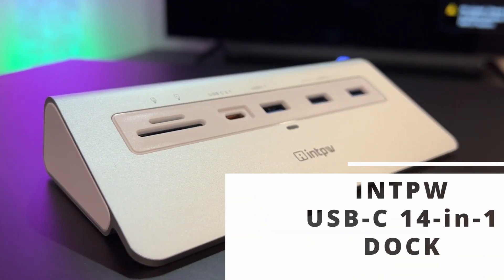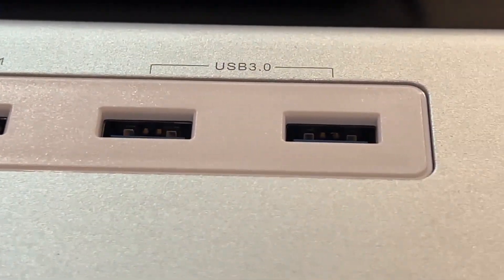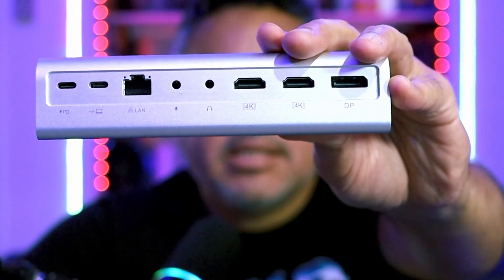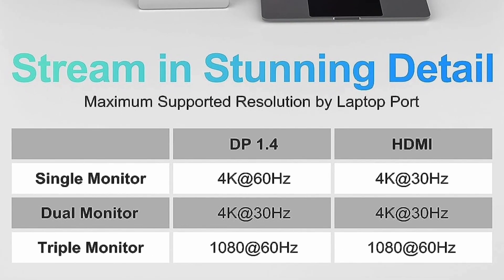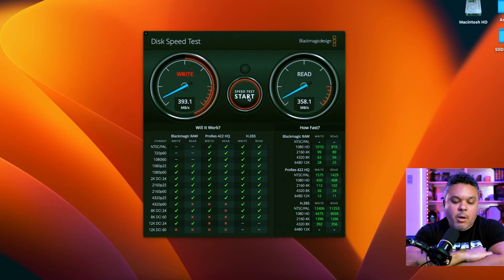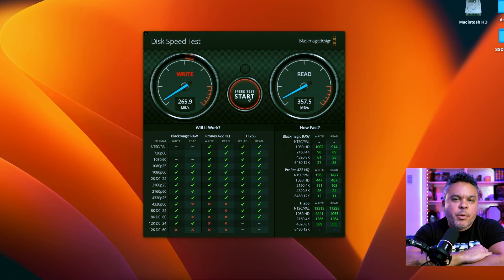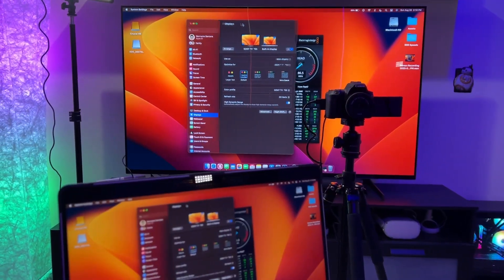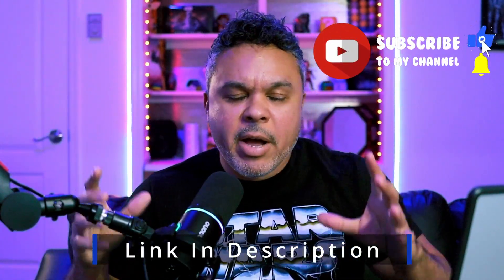14 in 1 Docking Station For Creators | INTPW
Check out a great 14 in 1 docking station by INTPW that can fulfill most if not all your macbook docking station content creation needs. This is a universal dock for laptops.

INTPW 14 in 1 Docking Station

00:00 Introduction
00:28 Dock Model
01:20 Device Features Overview
04:28 Data Transfer Speeds Test
06:13 Monitor Connections
06:50 Final Thoughts

Music in Video:
PennzStation Beats/Music: